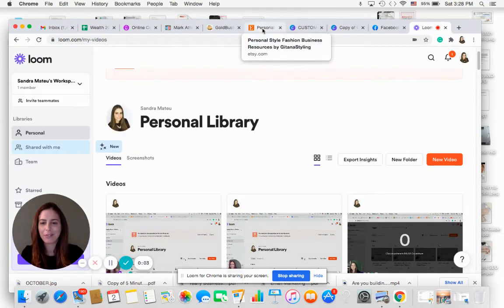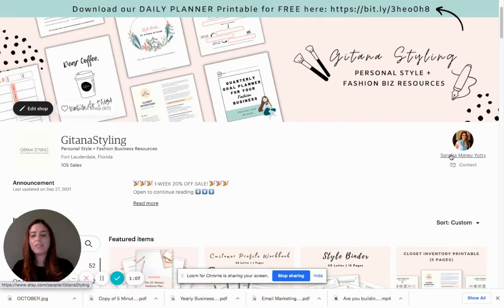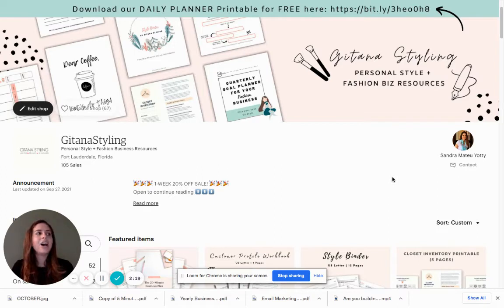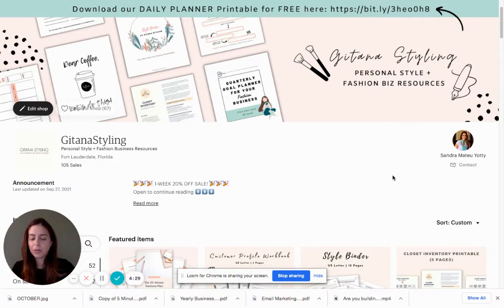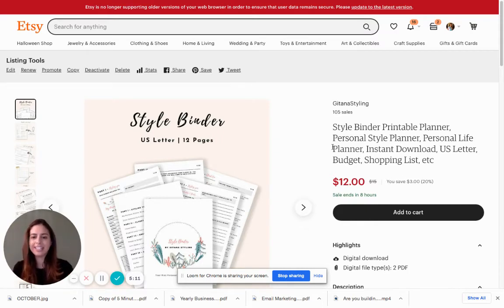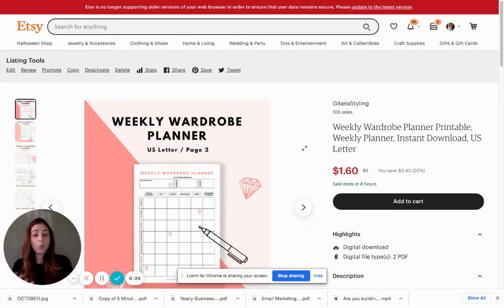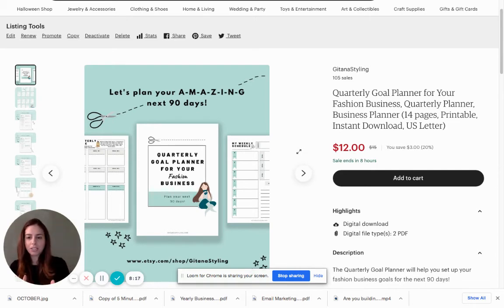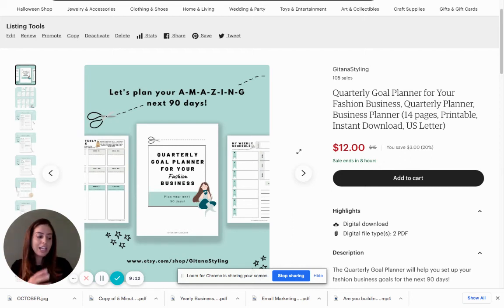Make Money in Your Fashion Business Selling Printables ✨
✨  Online classes:
✔️  Monetize Online / Make money online by turning your expertise into a PDF, online course, or virtual program. Learn how here ⬇️

✨  Printables:
✔️ Gitana Styling Etsy Store
✔️ Style Binder
✔️ Weekly Wardrobe Planner
✔️ Quarterly Goal Planner

Join the Fashionpreneur List for free to be up-to-date with news, events, tools and more here ⬇️